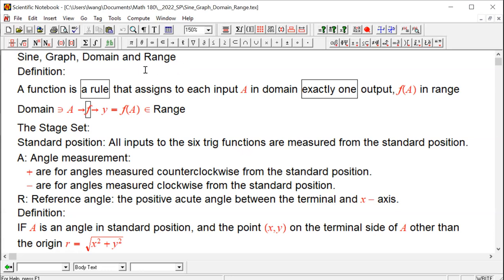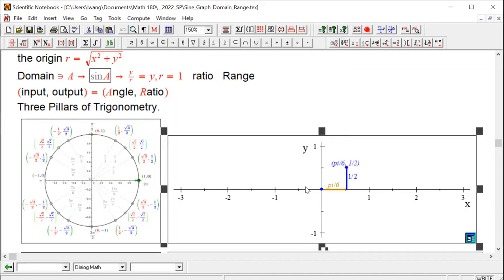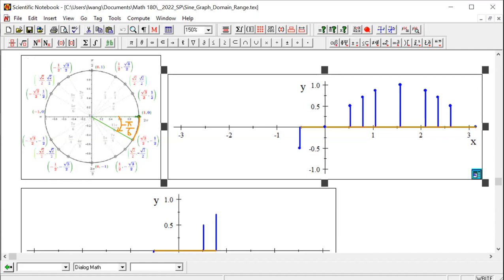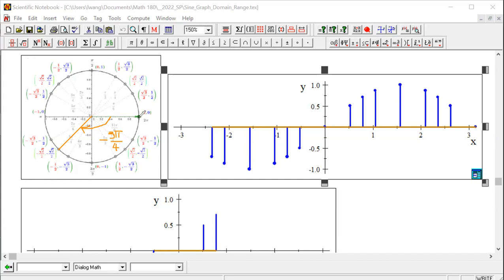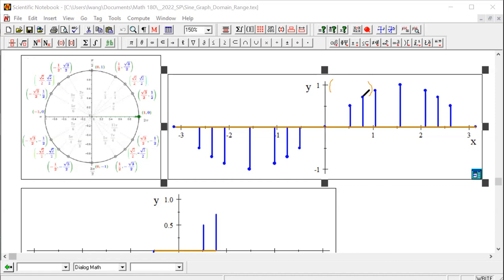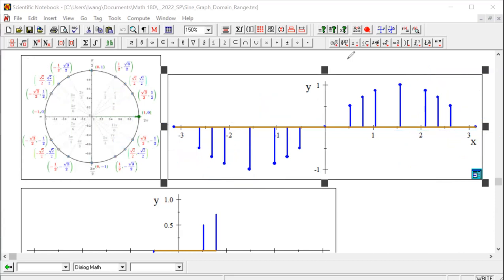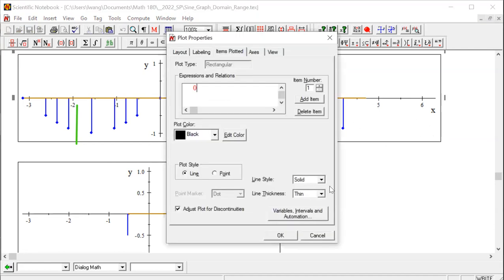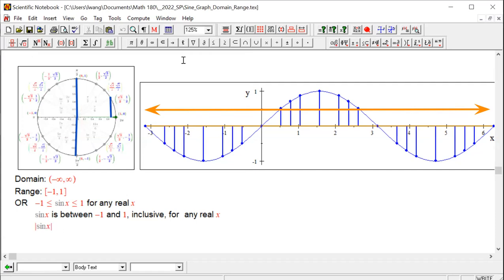Sine Function, Domain Range and Graph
The making of the sine curve in great details is covered, along with domain and range of this famous function.